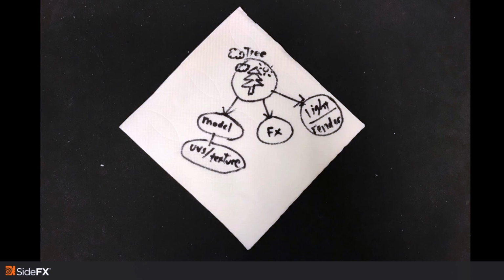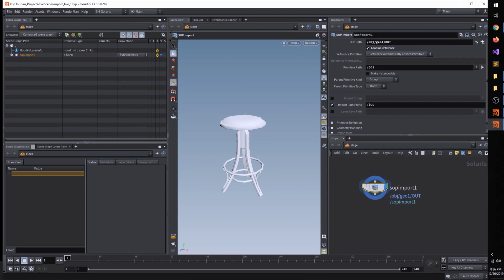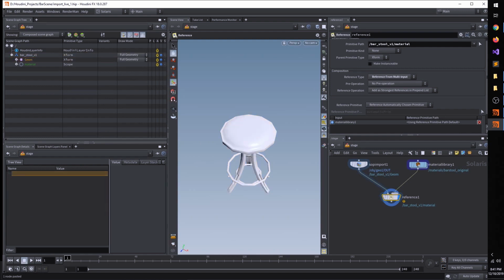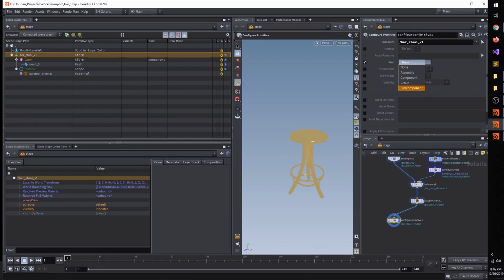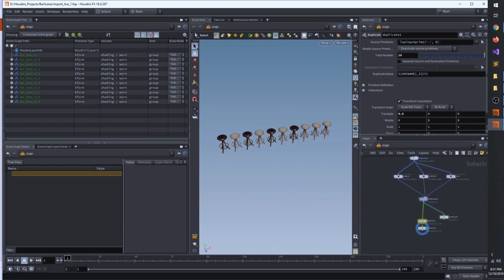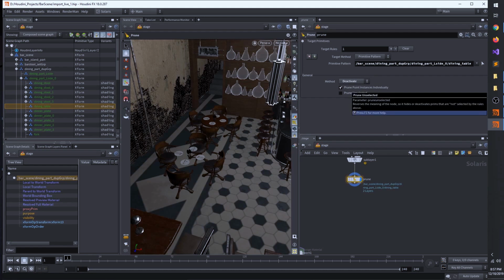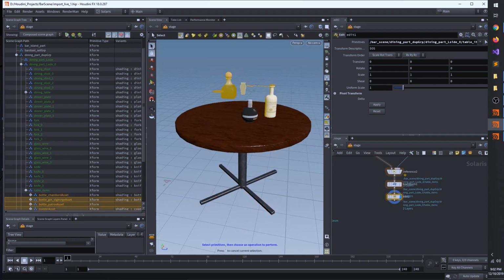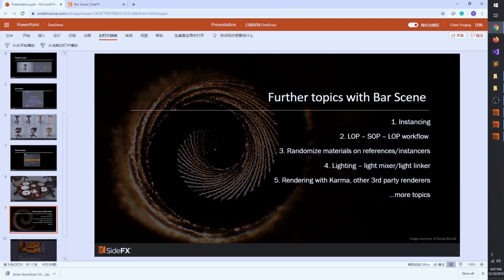H18 Solaris | Yuqing Chen | LAHUG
SideFX intern Yuqing Chen gives an introduction to Solaris in Houdini 18, including several examples - such as the process of preparing assets, setting variants, and physical editing.

We apologize for the inconvenience of the missing mouse during the screen-captured session.